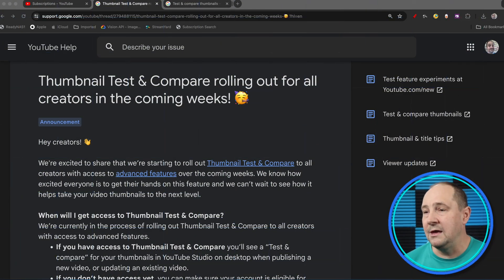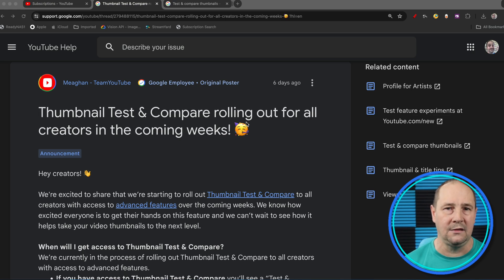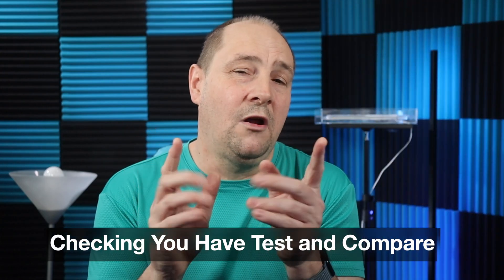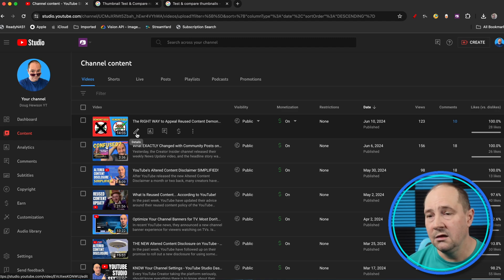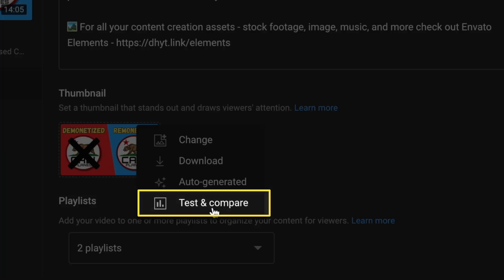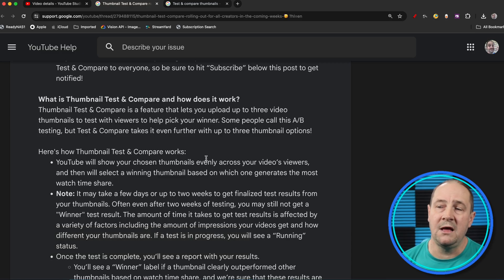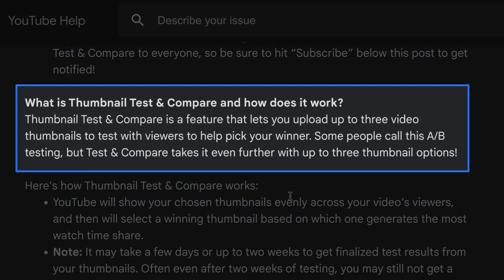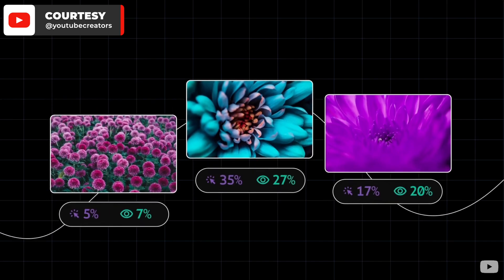New YouTube Feature: Test & Compare Thumbnails!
The most anticipated and requested YouTube feature has just rolled out! For years, creators have been asking for a native A/B thumbnail testing option for new uploads. Well, wait no more! YouTube have just released to all creators their Test and Compare feature. In this video, Doug will walk through the rollout, including eligibility, tips, and how to set-up a Test and Compare.

💻 Member's Only Discord - if you become a channel member or you're gifted a channel membership, you can access the Discord to chat with other members and ask your questions. Simply open your Discord and go to Integrations. Make sure your YouTube channel is linked to your Discord account. Once you're linked, you should see the DHYT Hewsonati Members Discord listed below. Click it to gain access!

🔧 TubeSpanner - the go-to Swiss Army knife of productivity tools for creators!

🏞 For all your content creation assets - stock footage, image, music, and more check out Envato Elements

🏞 Live Streaming Recommendations - - StreamYard - the simplest way to get started live streaming and include guests
- Ecamm Live - live streaming software for Mac - I use Ecamm Live for all my non-guest live streams - a great choice on Mac

00:00 - Test and Compare Is Finally Here!
01:27 - Eligibility
02:14 - Checking That You Have Test and Compare
03:29 - How Does Test and Compare Work?
07:50 - Tips and Best Practices
11:15 - How to Use Test and Compare